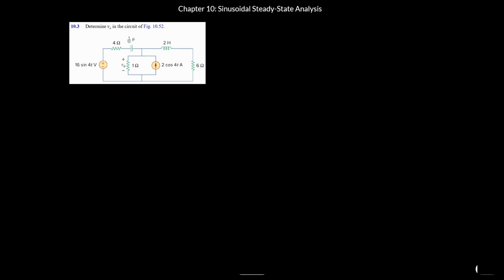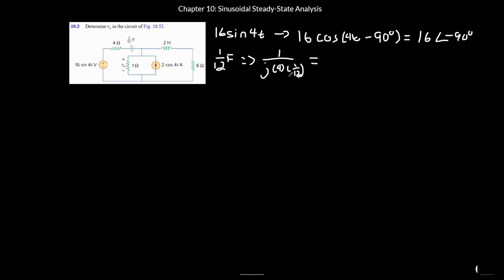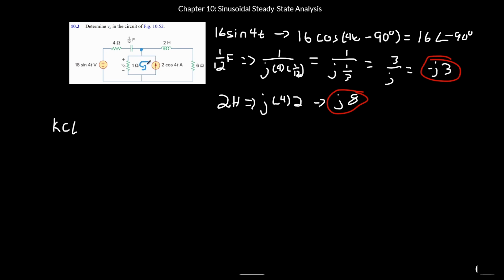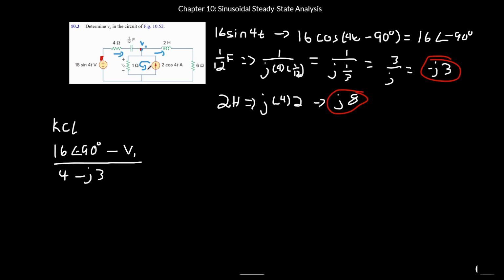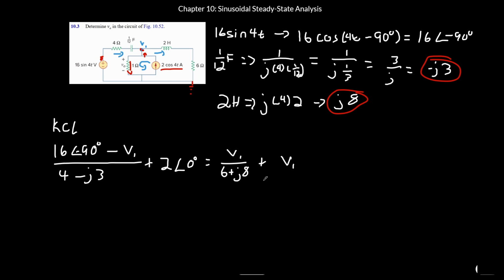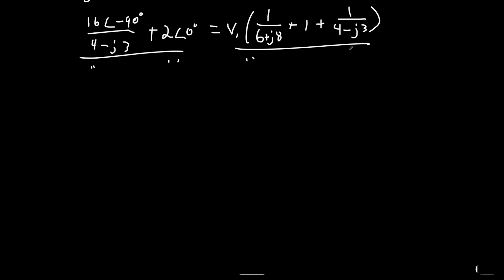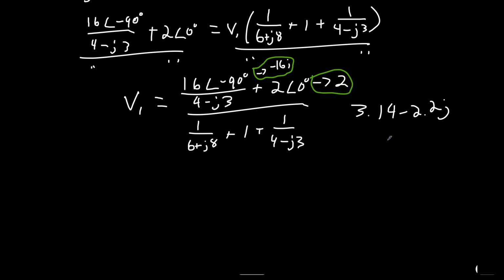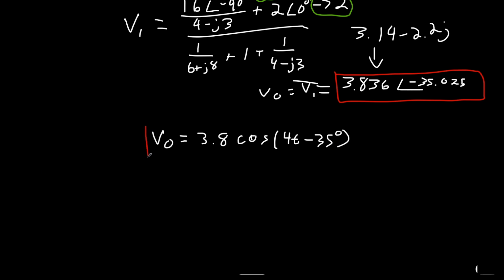AC Voltage Drop - Fundamentals of Electric Circuits - Problem 10.3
In this video, we solve Problem 10.3 from Fundamentals of Electric Circuits by Alexander & Sadiku, focusing on AC voltage drop in circuits. This problem explores the relationship between impedance, AC voltage, and current, while using powerful analysis tools like Kirchhoff’s Current Law (KCL) and impedance formulas.

Key concepts covered include:

𝑍_𝐿 = 𝑗𝜔𝐿 (Impedance of an inductor)
𝑍_𝐶 = 1/jωC (Impedance of a capacitor)

Applying KCL to solve for voltages and currents in an AC circuit
We’ll guide you step-by-step through solving for the voltage drop across circuit components using phasor analysis and impedance calculations.

📚 What you'll learn:
✅ Calculating impedance for inductors and capacitors in AC circuits
✅ Using KCL to analyze current flow in complex circuits
✅ Finding voltage drops using phasor representation and impedance
✅ Understanding AC circuit behavior and analysis techniques

This video is ideal for electrical engineering students or anyone looking to deepen their understanding of AC circuit analysis and problem-solving!

🔗 Helpful Resources:

Textbook: Fundamentals of Electric Circuits, 7th Edition by Alexander & Sadiku
Have questions or feedback? Drop them in the comments—we’re happy to help!